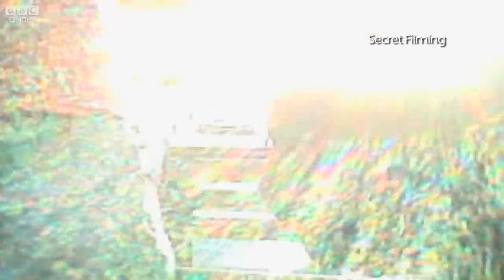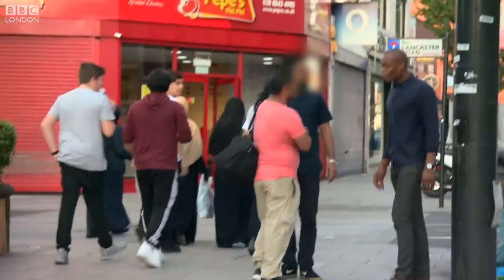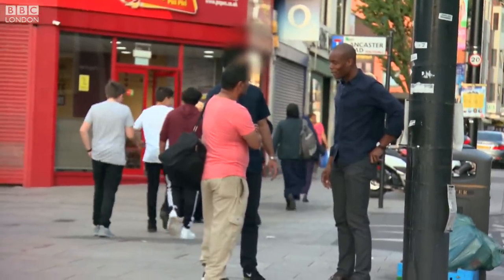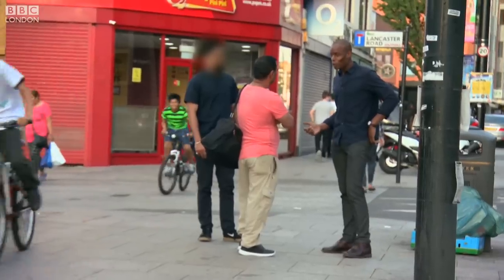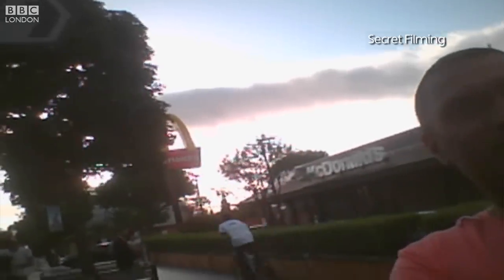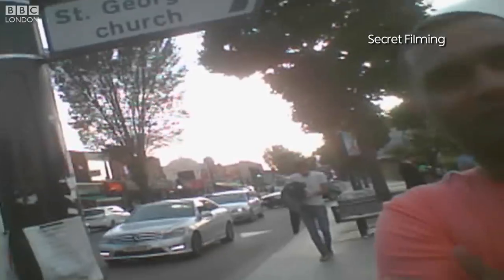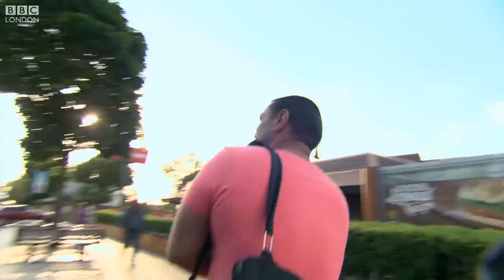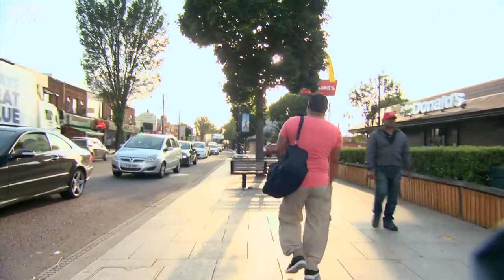Black market in fake passports and UK residence cards – BBC London News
A BBC London investigation has found that legislation aimed at preventing illegal immigrants from renting properties is fuelling a black market in forged documents.  Our undercover filming shows how a reporter was able to purchase a fake passport and a UK residence card from criminal gangs. Zack Adesina reports.